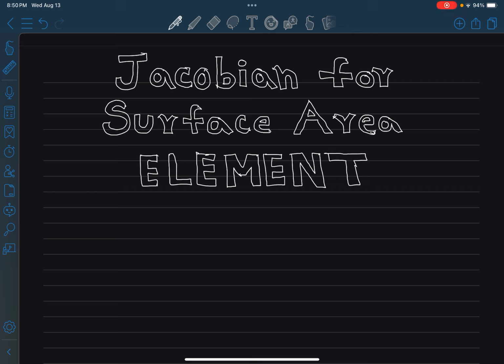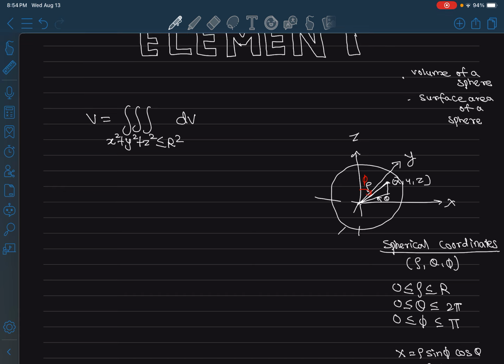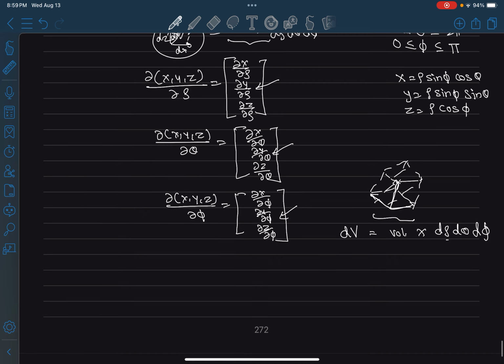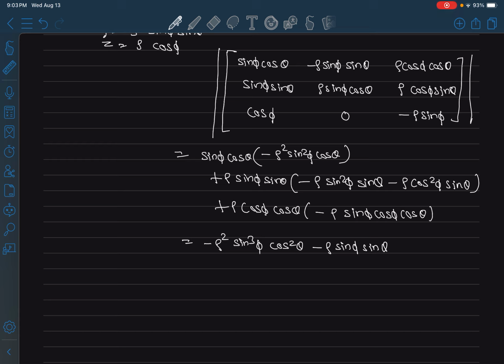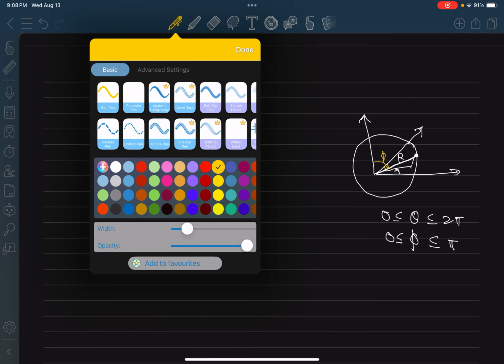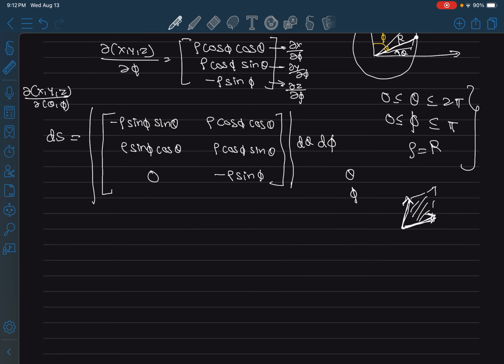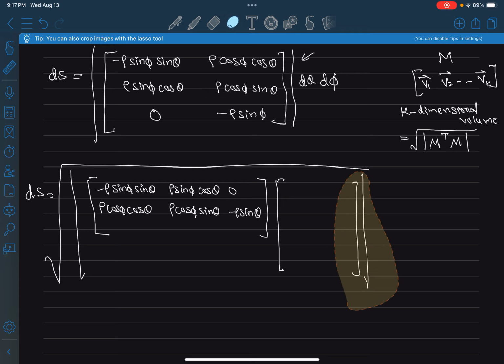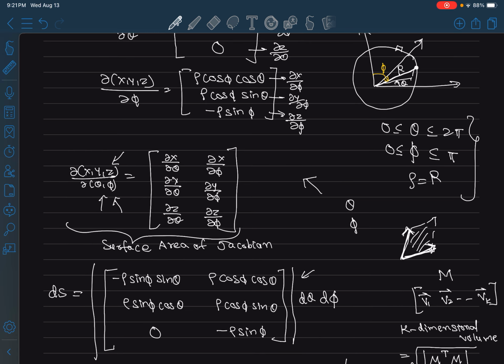Jacobian for Surface Area Element ft. Euphoria and Ecstasy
Welcome to Mathalysis World, where mathematics comes alive through humor, intuition, and deep curiosity. In this video, we talk about this interesting idea of finding surface element using Jacobian (just like we do for volume element). Whether you're a contest enthusiast, a math major, or just a curious learner, you'll find a fresh perspective and a bit of fun.

Mathalysis World